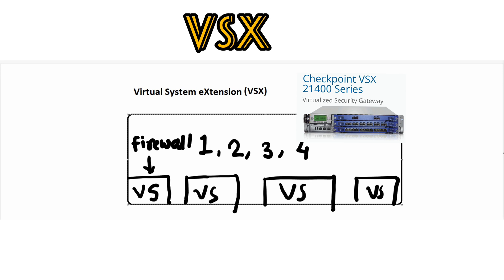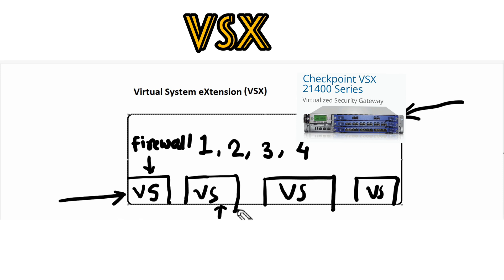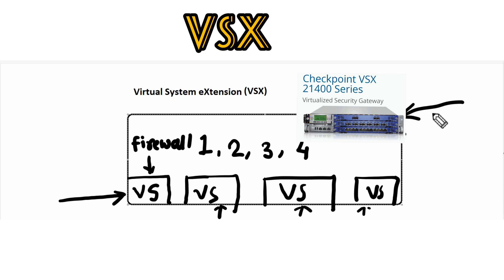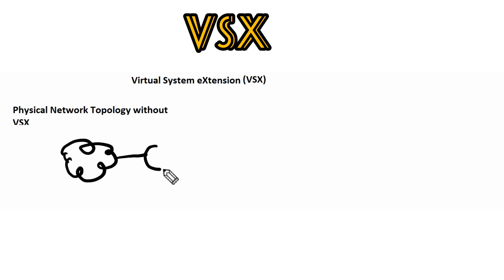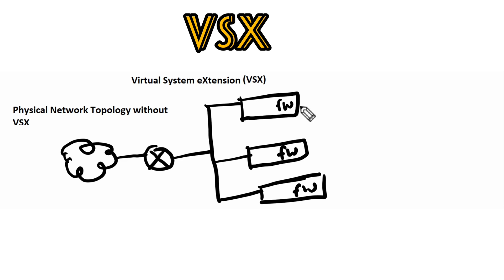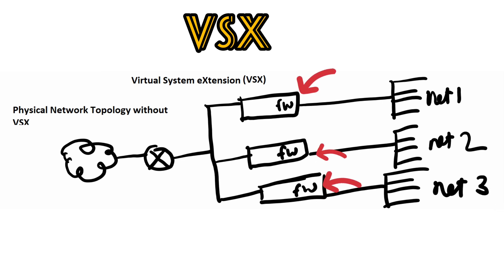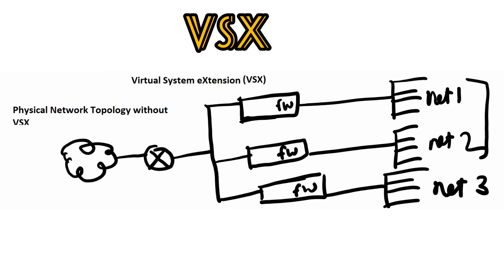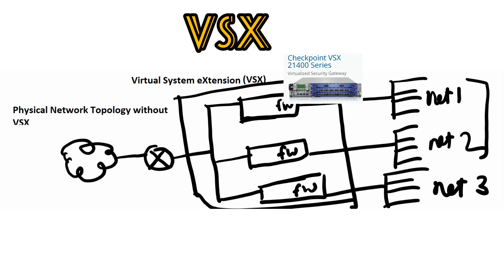What Is Check Point Firewall VSX ( Virtual System eXtension)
Learn What Is Check Point Firewall VSX ( Virtual System eXtension) and What are benefits VSX offers over Traditional Firewalls !